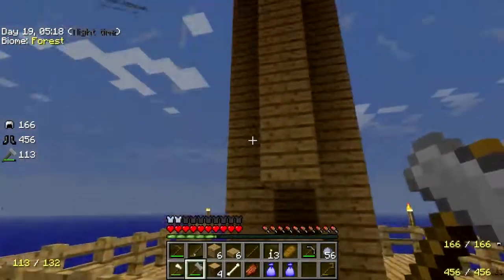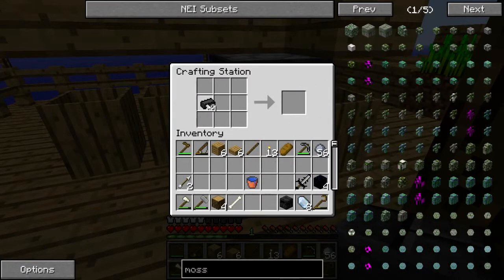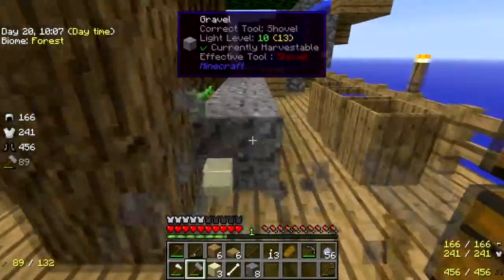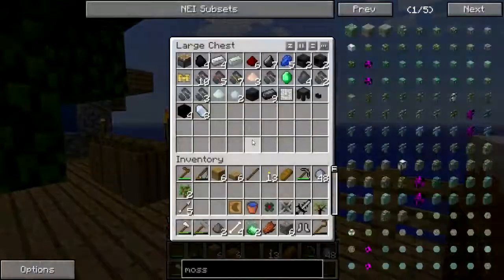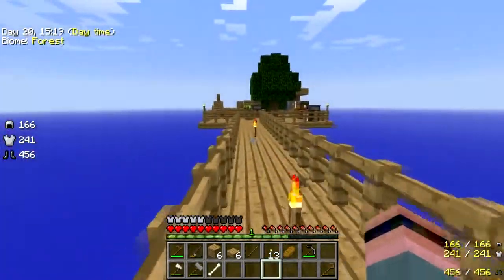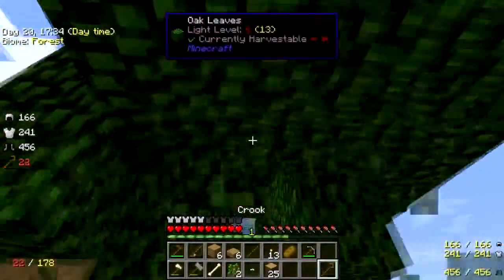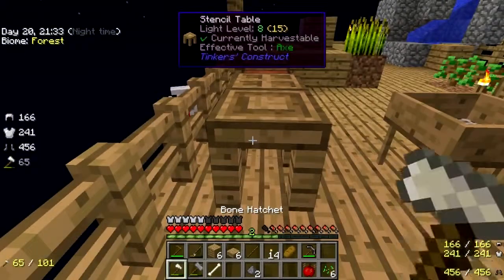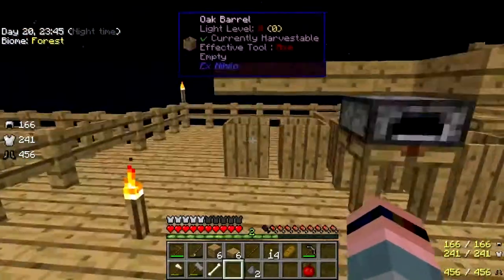Sky Factory 2 Pt. 8: Playing Chicken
Don't have or want a G+ account? Still want to comment? Go here!

Now that I have a steady source of cobble, I can get started building a smeltery to get more bang for my ore buck. But harvesting gravel and bashing it into sand can be tedious work, so every now and then I take a break to check the mob farm. On one trip I find a loot bag with a loaded safari net in it--and then tragedy strikes.

Sky Factory was created by Bacon Donut and is available on the ATLauncher